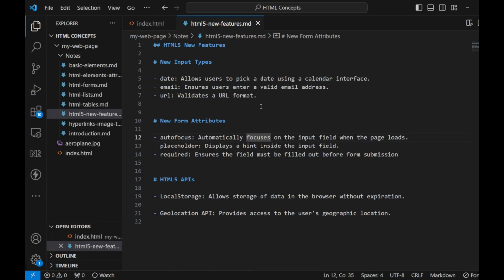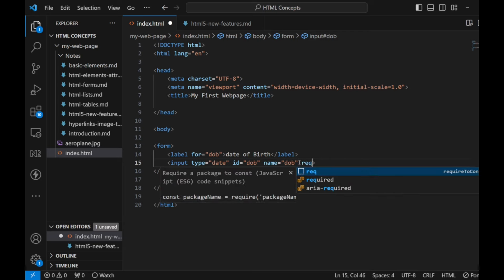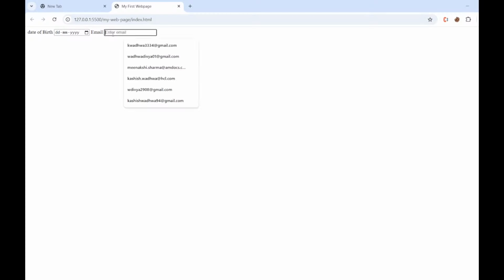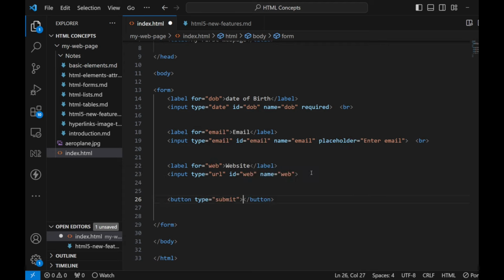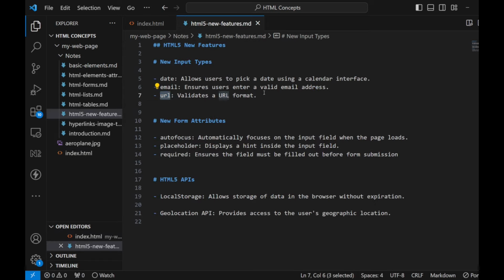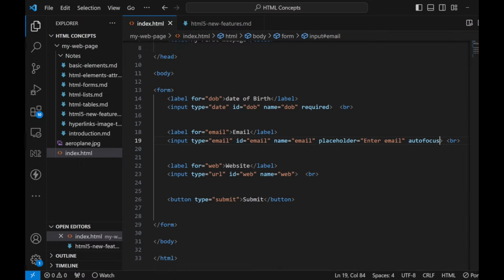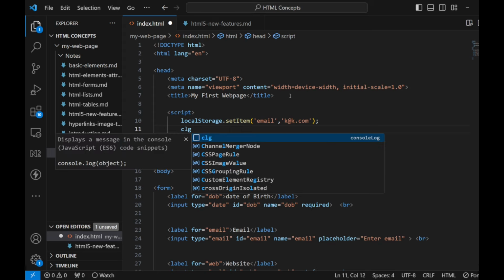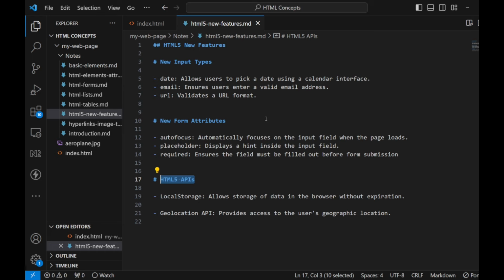#5 HTML5 New Features | Learn What's New in Modern Web Development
Explore the new features of HTML5, the latest version of HyperText Markup Language. This video covers enhancements like semantic elements such as article, section, nav, header, and footer, along with new multimedia support for audio and video. Learn about powerful APIs like Geolocation and Local Storage that enable dynamic and interactive web applications. HTML5 improves performance, accessibility, and functionality, making it essential for modern web development. Perfect for beginners and experienced developers looking to upgrade their skills. Watch now to discover how HTML5 is transforming web development.